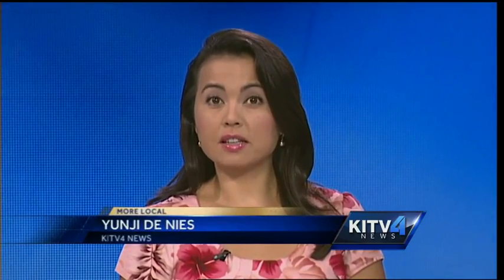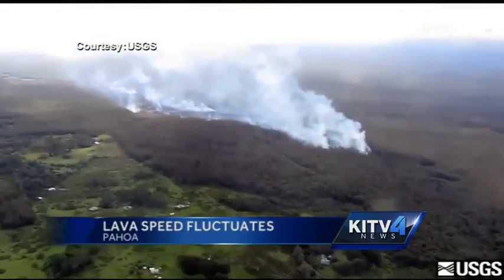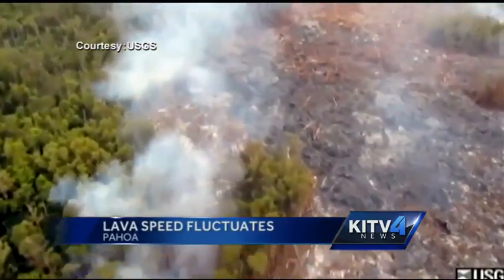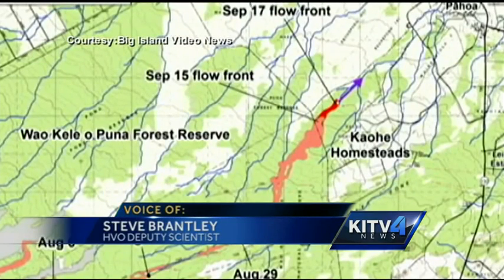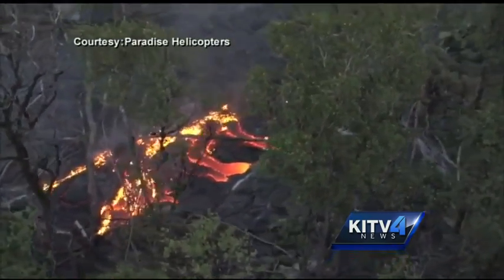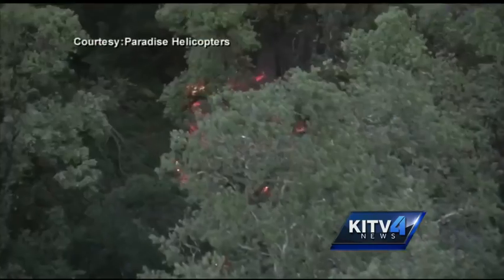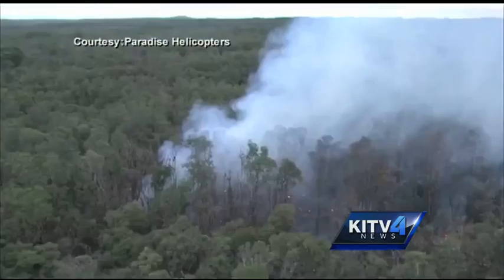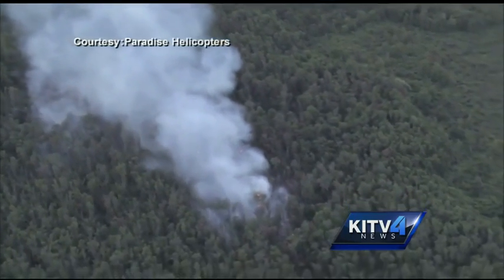Scientists predict lava flow will narrow into Pahoa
Geologists project that lava could reach Apa`a St. in 13 days, Pāhoa Village Road within 18 days, and highway 130 in 21 days.